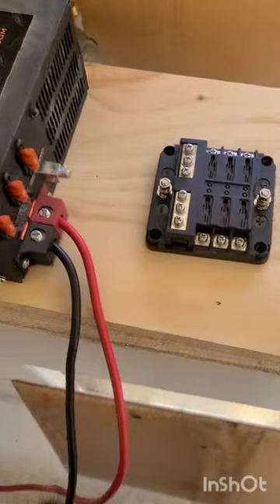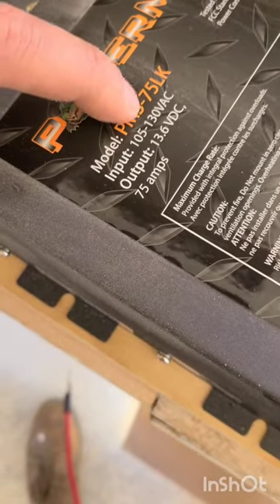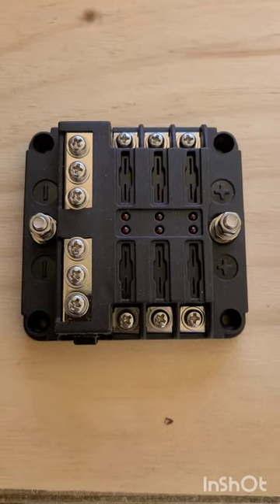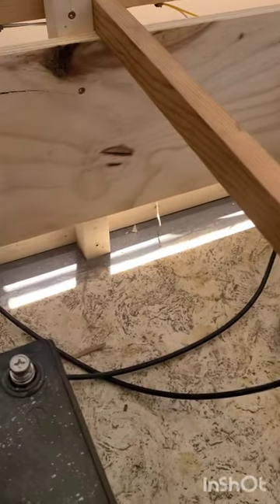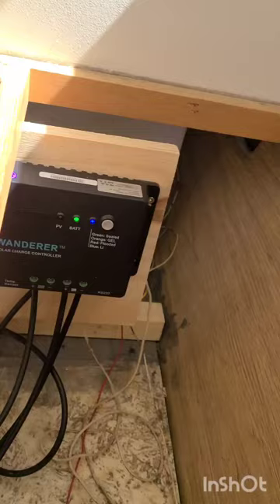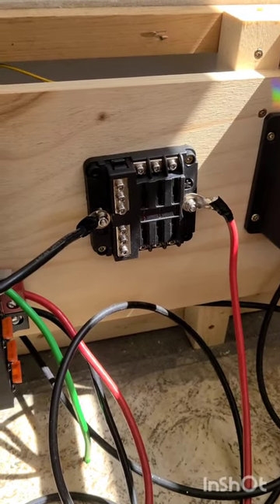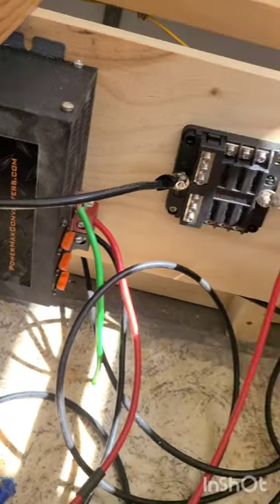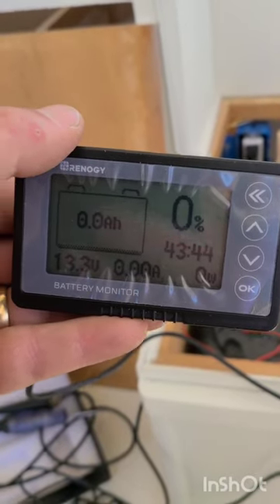Solar/shore power setup with battery monitor for travel trailer. Links in description.